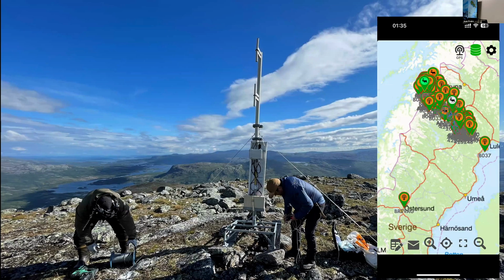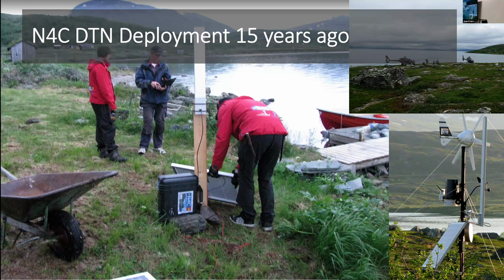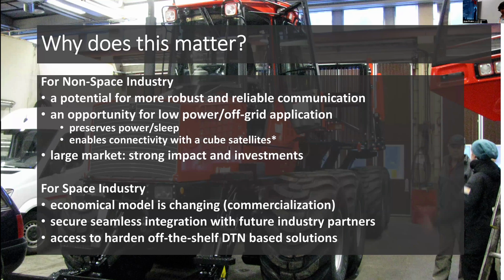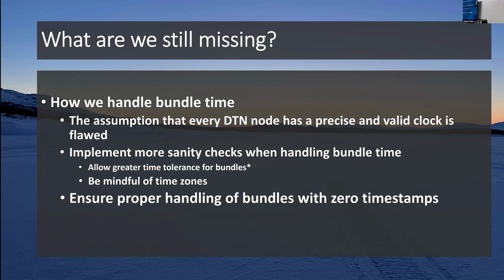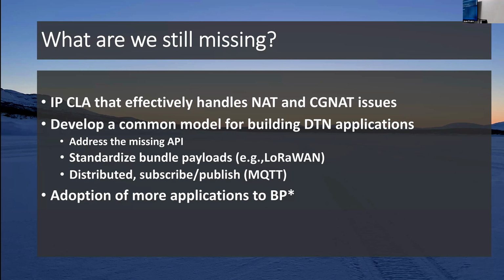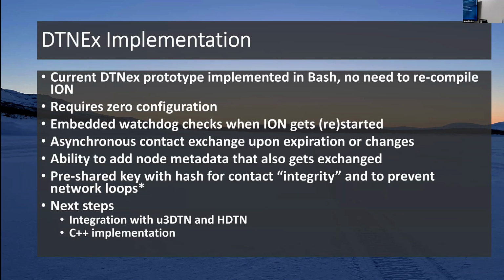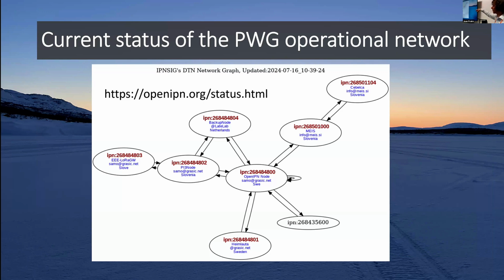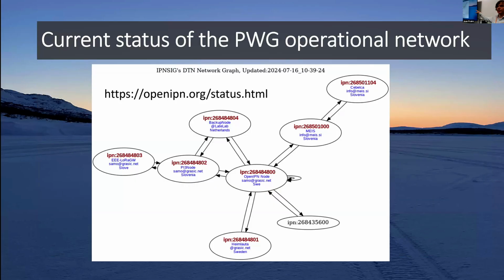[STINT 2024] The Essential Role of Terrestrial DTN for Interplanetary Success (Samo Grasic)